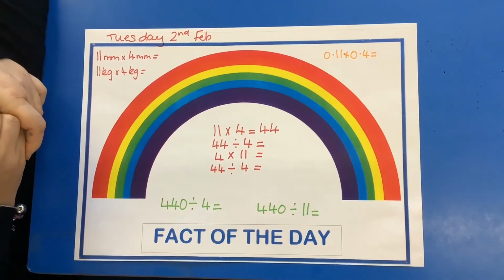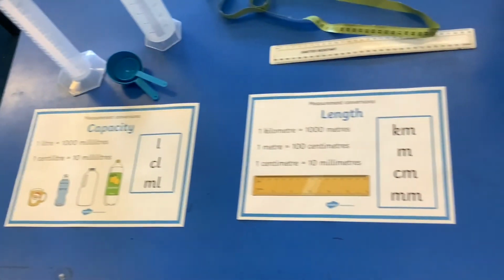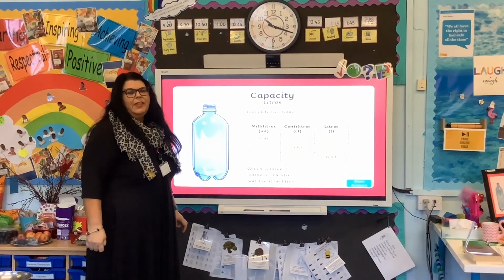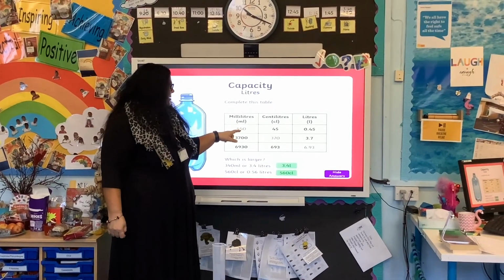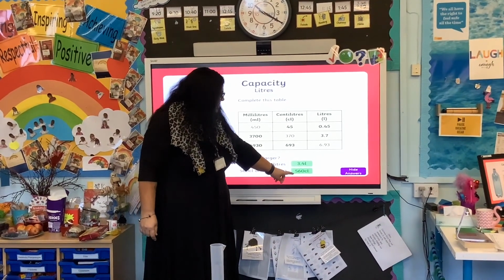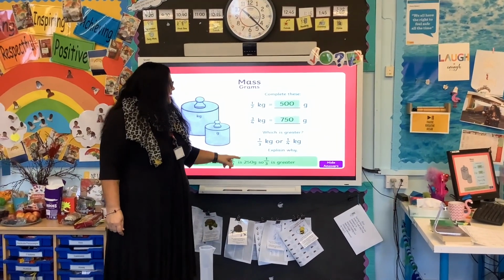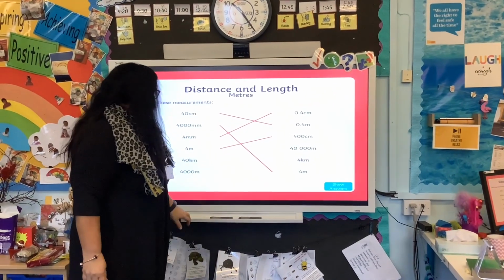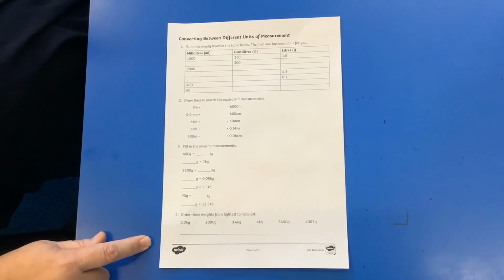Maths Y5 020221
Can you convert between different forms of metric measurement?
The sheet is in your pack.